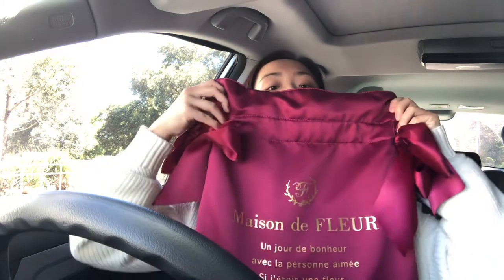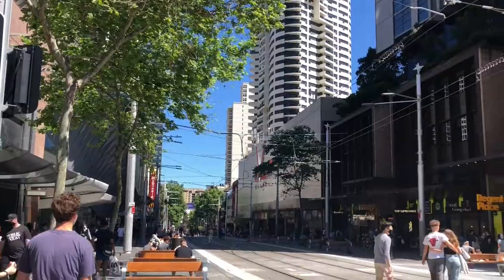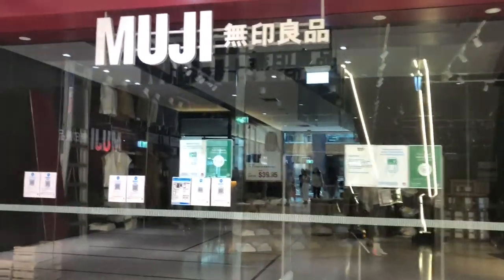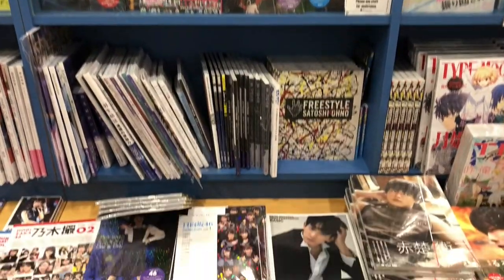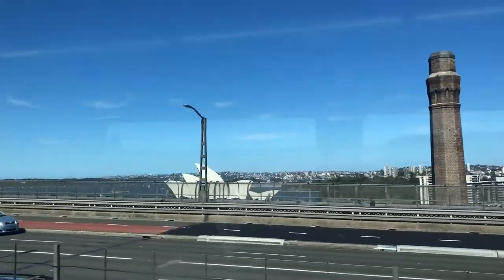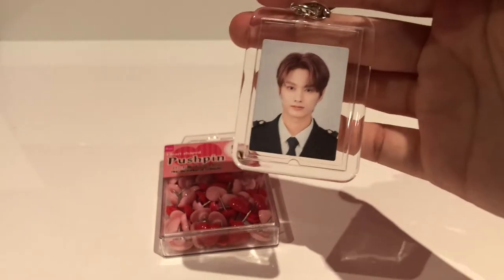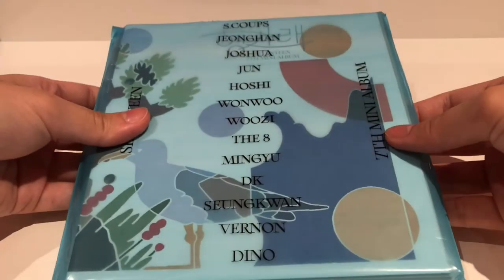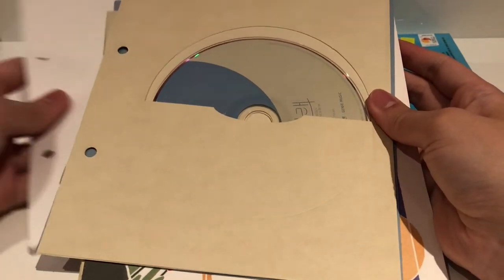First time going out in 4 months - vlog and unboxing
In this video I go on a spontaneous trip to Sydney's CBD and revisit some shops that I've loved to visit for many years! There's also an unboxing of Seventeen's Hengarae album.

Come chat to me about anything! I'm always open to making new friends 😄